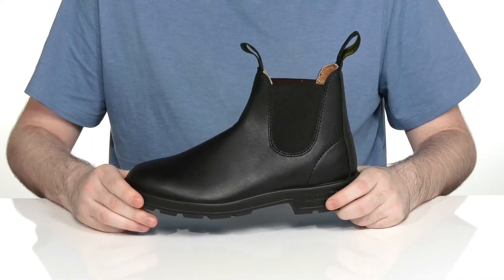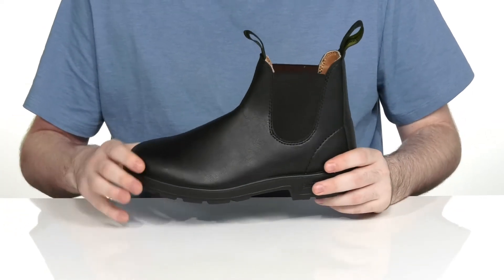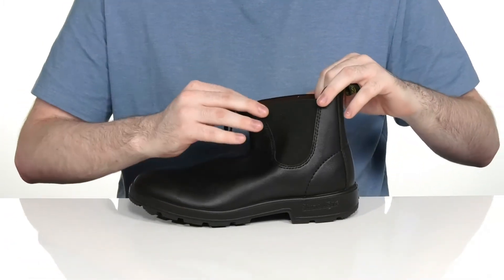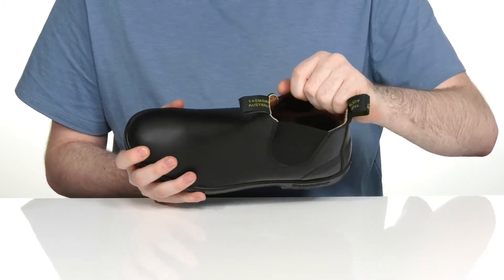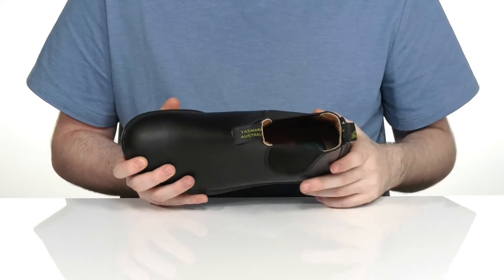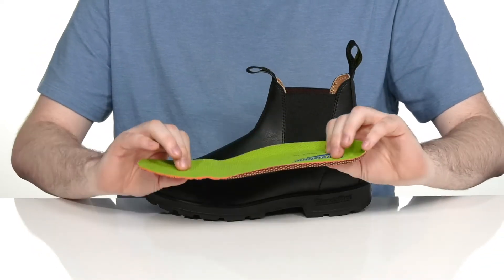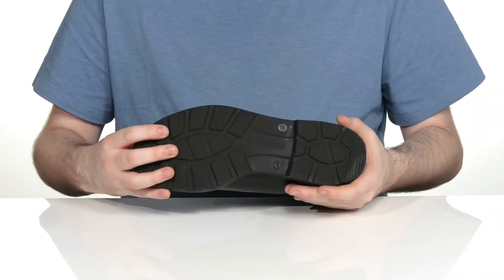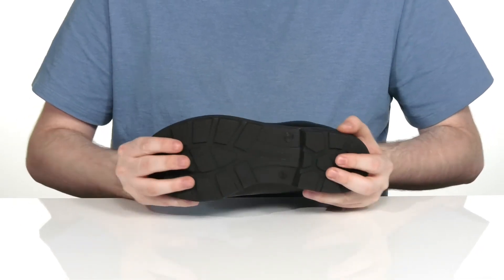Blundstone Original Vegan Chelsea Boot SKU: 9549163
Keep your feet comfy and in sleek classic style with the Blundstone&reg; Original Vegan Chelsea Boot, perfect for cold weather wear.
Pull-on, mid-top boot with side goring, pull tab at heel, and round toe.
Blundstone recommends ordering a half size up for a Wide fit.
Removable synthetic insole.
Durable synthetic outsole.
Imported.

Product measurements were taken using size AU 8 (US Men's 9, Women's 11), width Medium. Please note that measurements may vary by size.